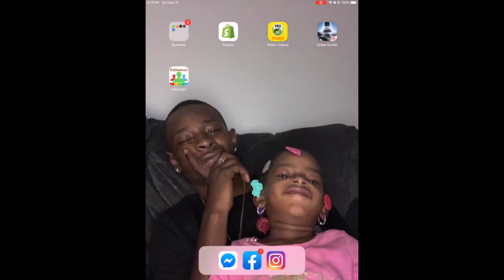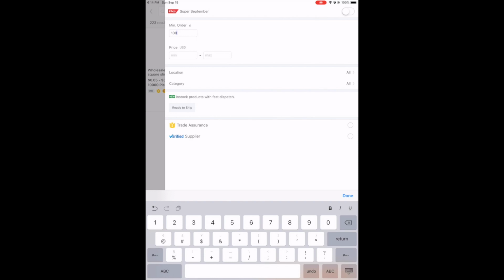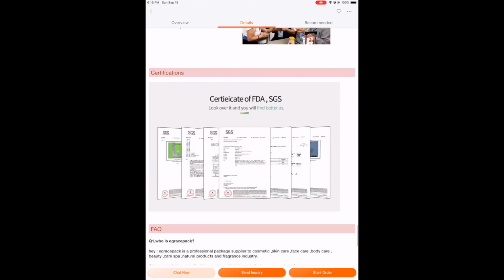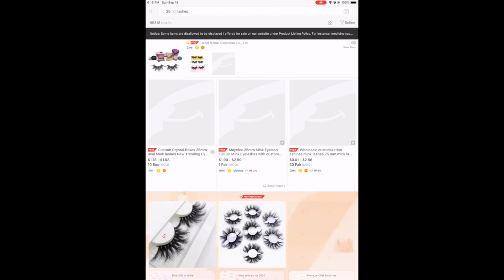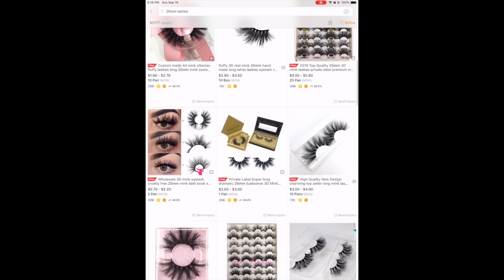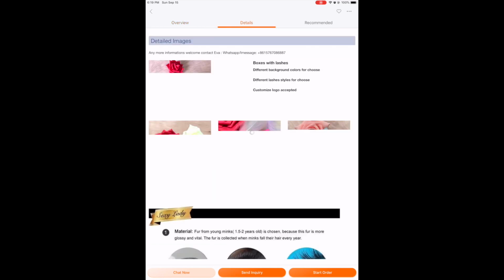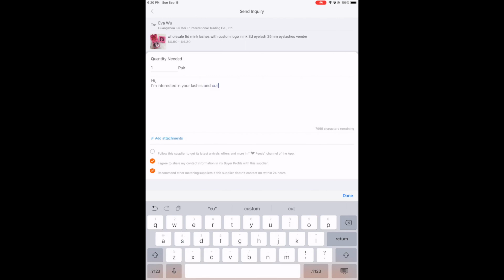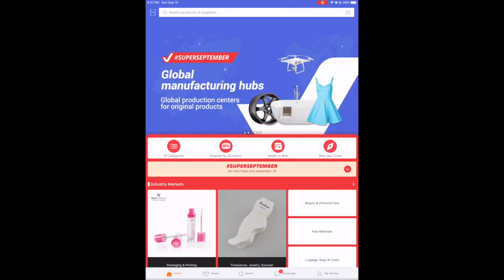EP: 2 HOW TO FIND YOUR VENDOR | VERY EASY | BOSS BABE VOLUME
Today I decided to do a video on how I found my vendors. I'm starting a business that is going to be your one stop shop in the near future! This is something I have been wanting to do for years but always felt discouraged. Well now I have the confidence to build an empire! Join me on my Journey!!

Website mentioned in the video:

ALIBABA

FILMING | Macbook Pro

FAQ's
I'm 23 years old
I have a beautiful baby girl named Camille
I'm 5'10